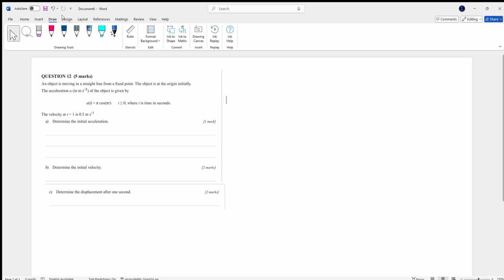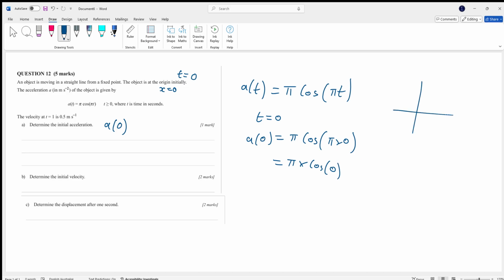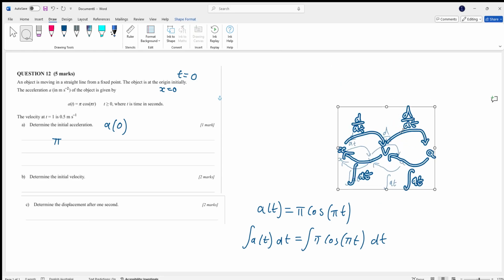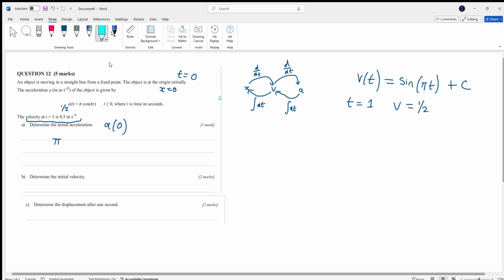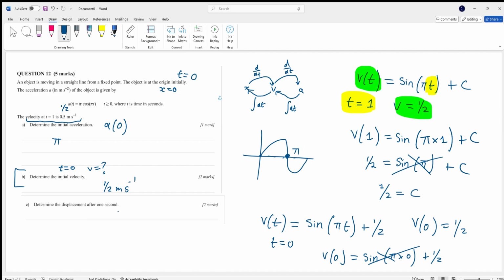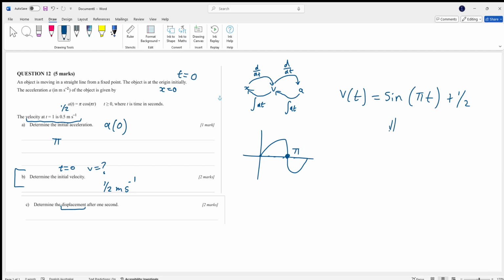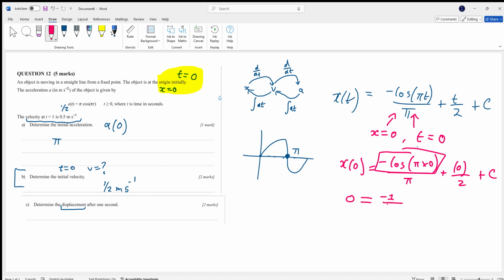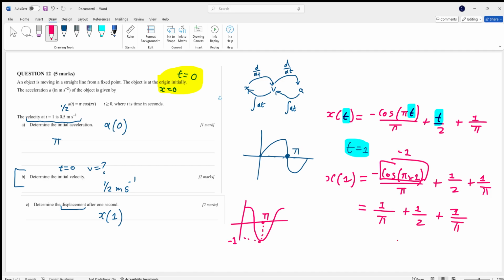QCAA: 2020 Math Methods External exam paper 1 question 12 explained